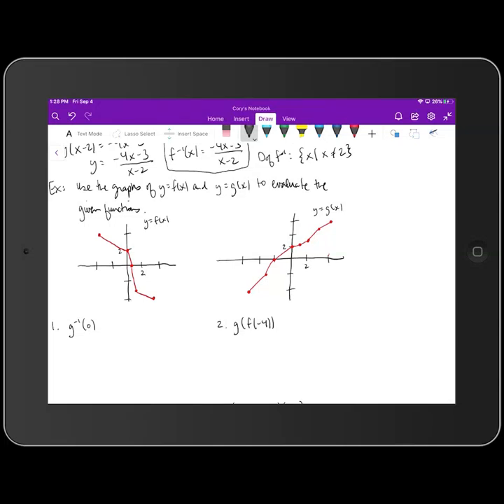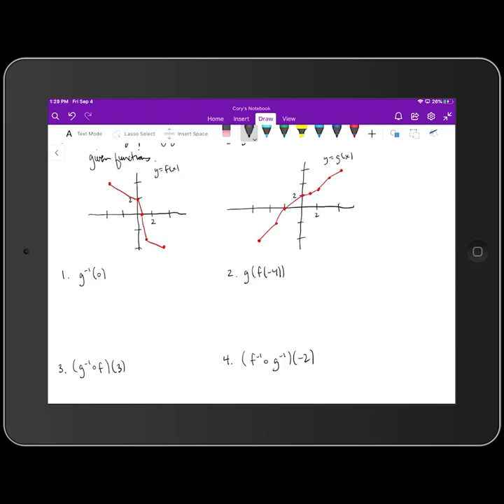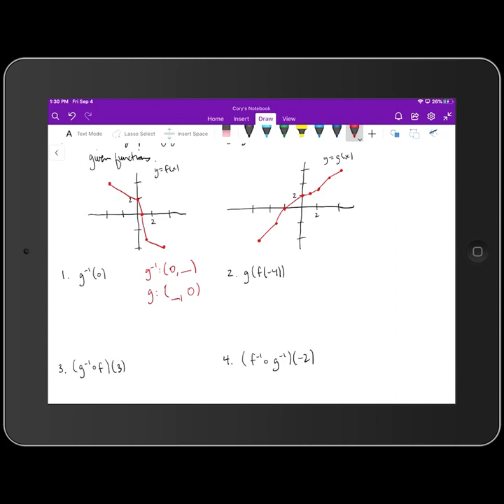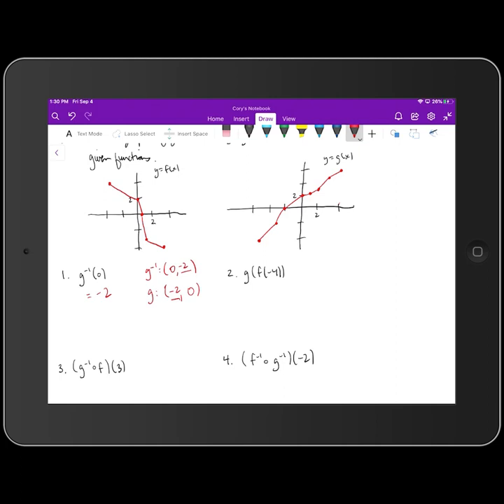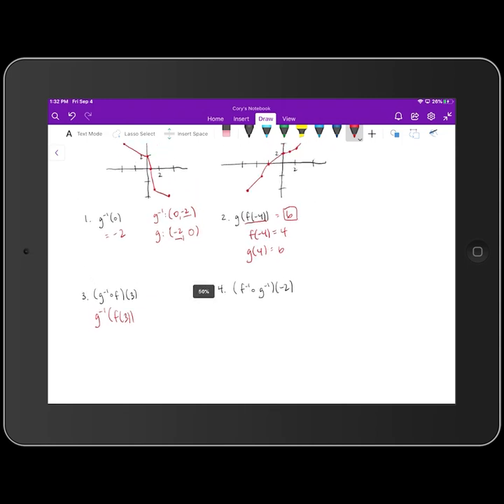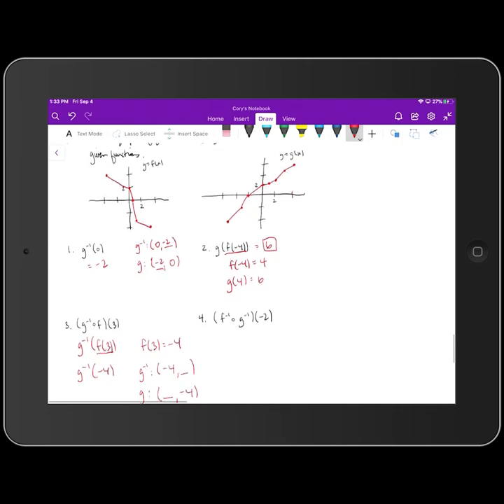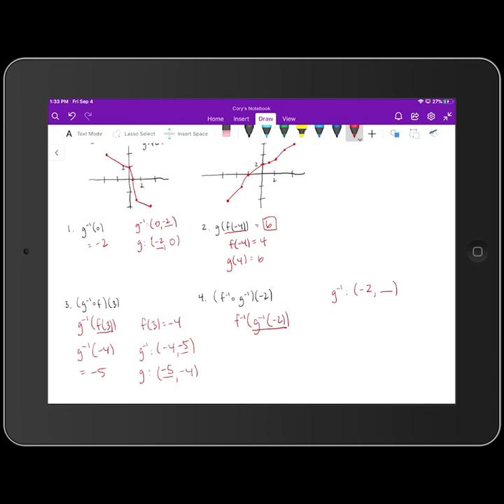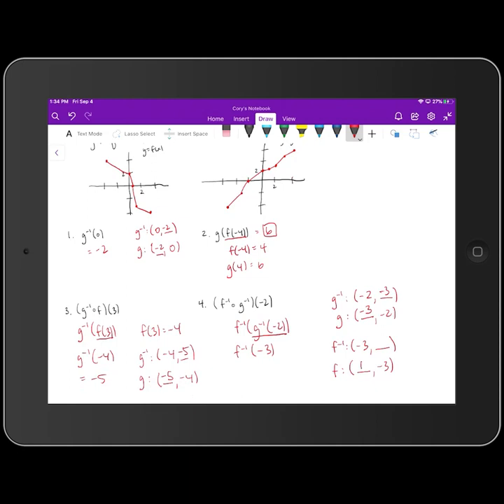Section 1 5 Inverse Functions Conclusion Part 2